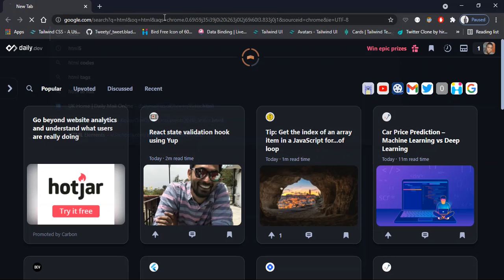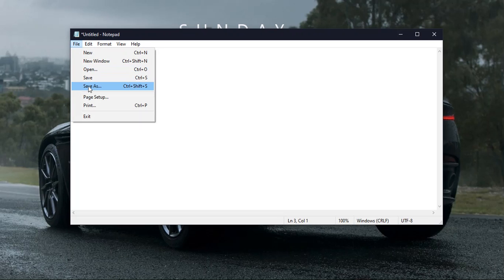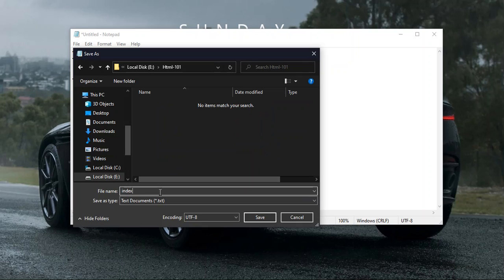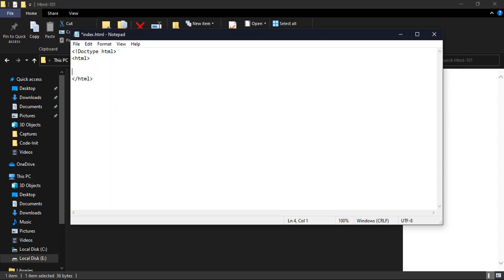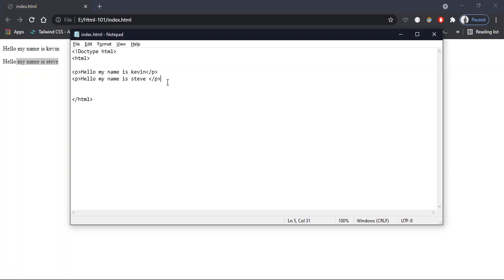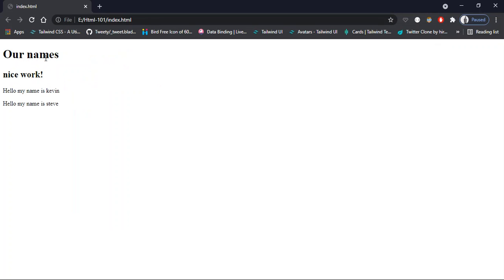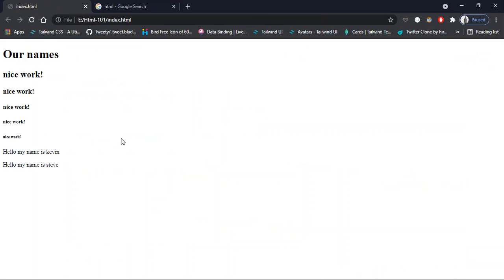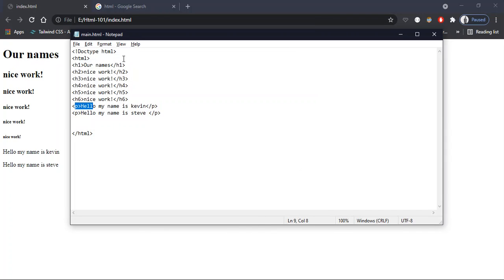html 101 episode 1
Html 101 absolute beginners from scratch , There is nothing more basic that This Course, baby steps to building a dynamic website from scratch